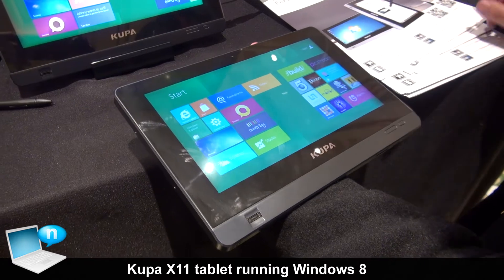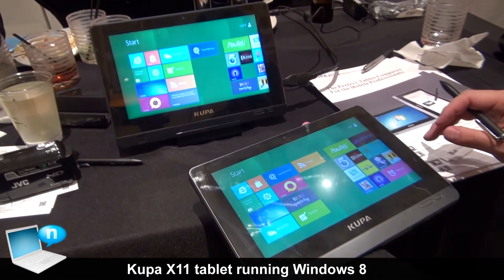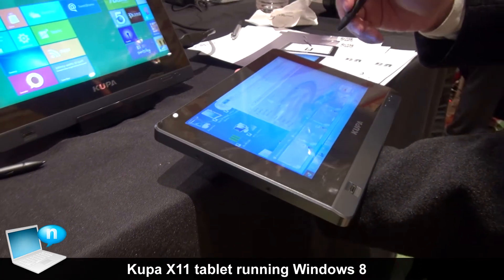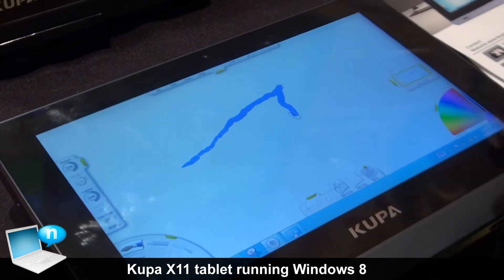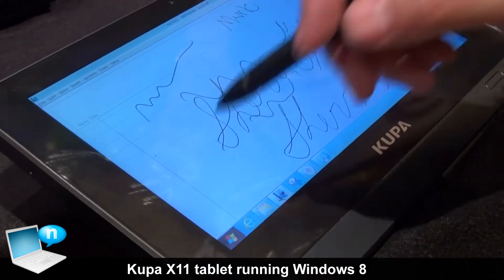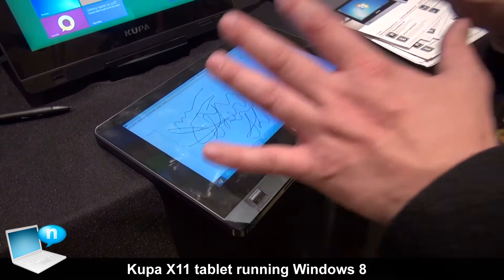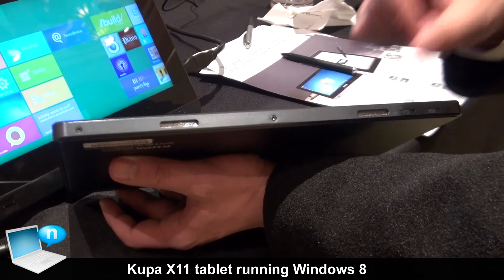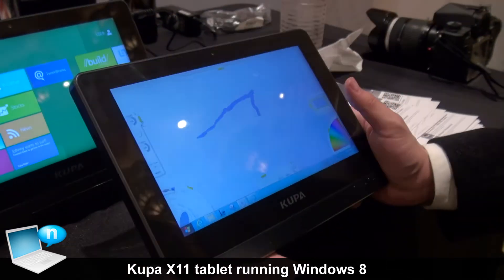Kupa X11 tablet running Windows 8